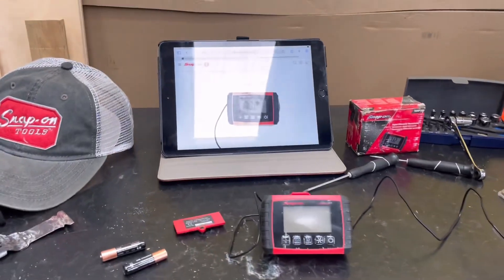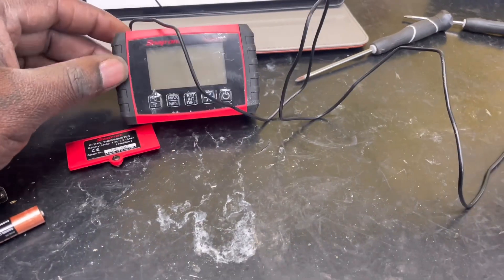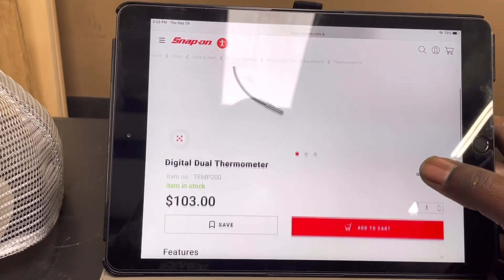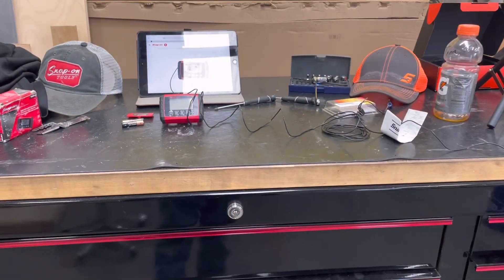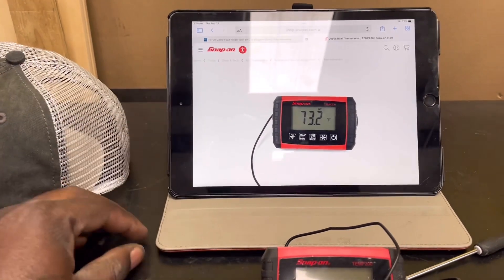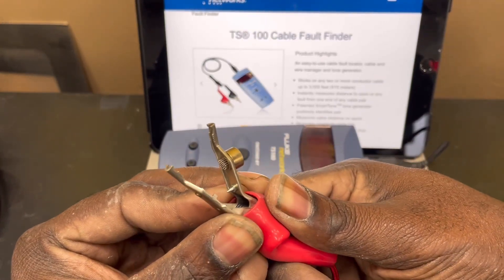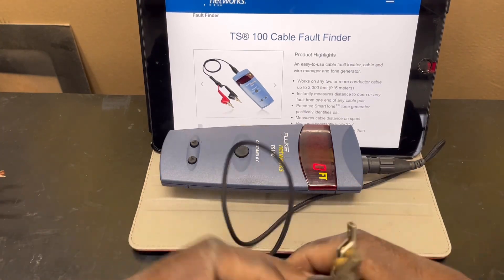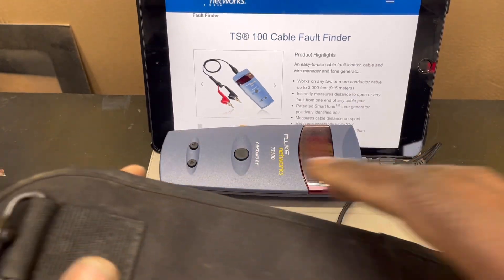Snap-On Thursday / Fluke Ts100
Snap-On Tool haul and Fluke Ts100